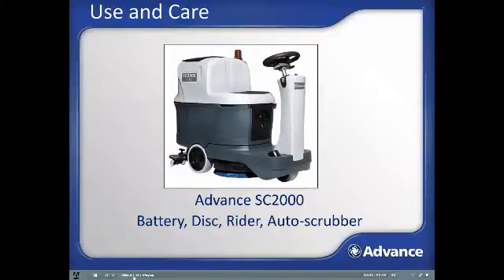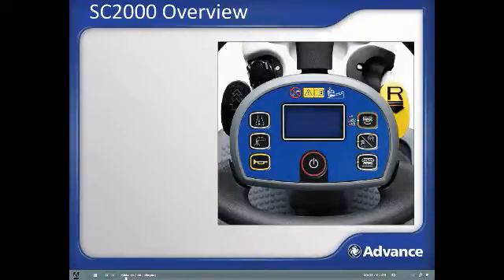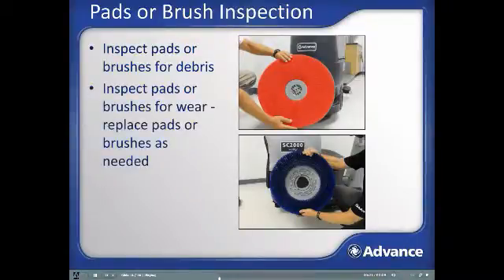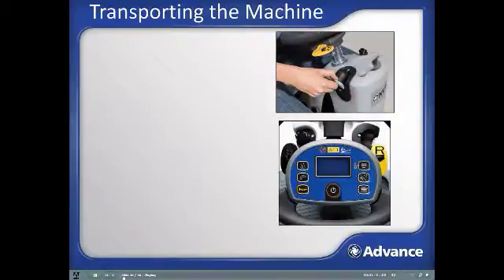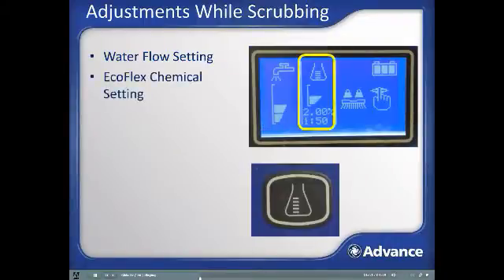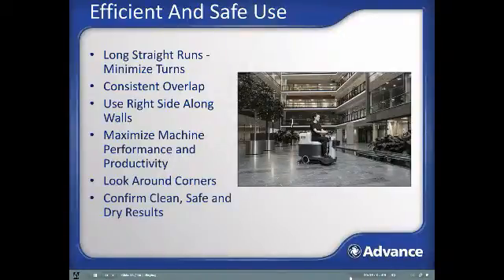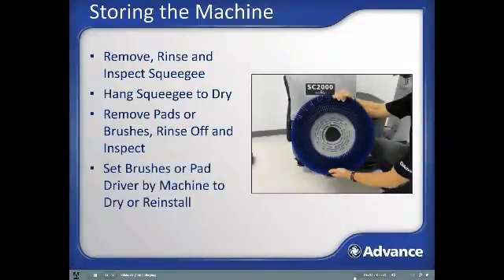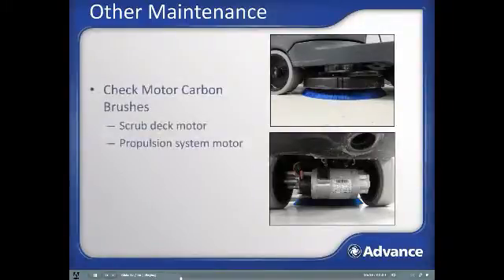SC 2000 Use and care